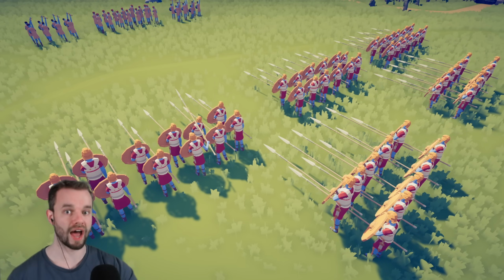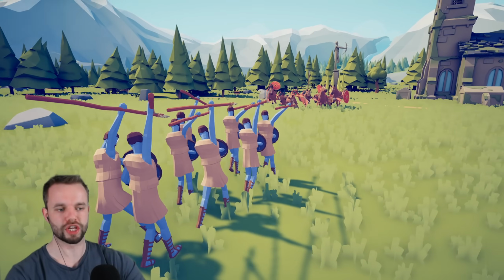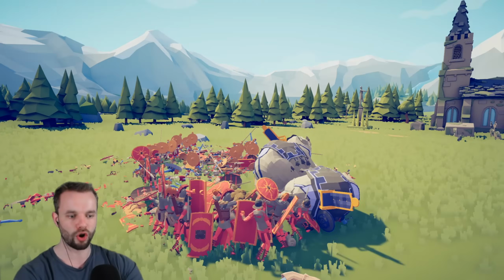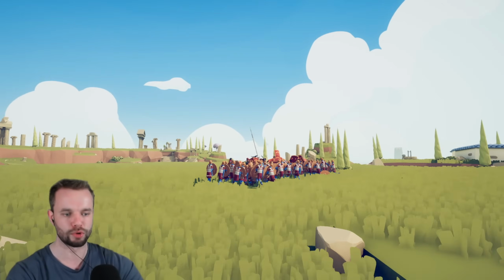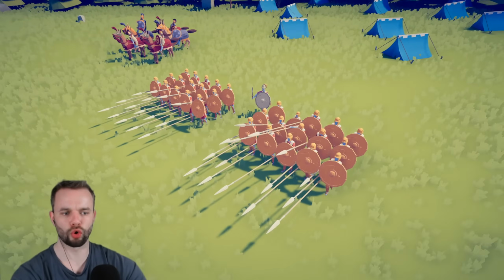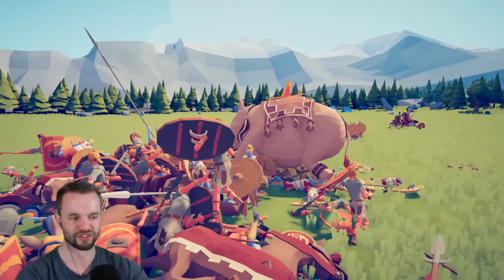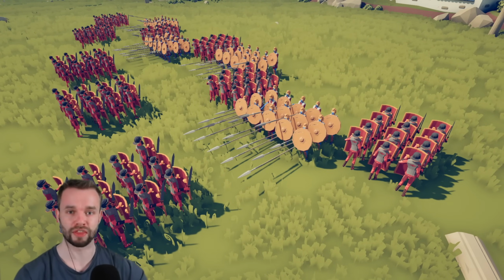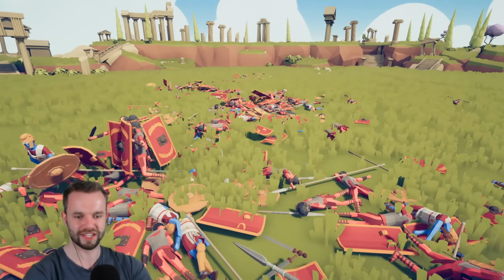ROMA INVICTA!! Tabs Romans vs Greeks!? Rome vs Greece? Totally Accurate Battle Simulator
Who is stronger? ROME or GREECE? Who has the better military strategy? Who has the strongest empire? The legion formation clashes HEAD to HEAD with the phalanx in a roman greek war for domination over the world!?

Two of the biggest and most impactful empires in history, faithfully recreated in totally accurate battle simulator gameplay as a juicy tabs battle. This tabs gameplay is a historical recreation of the roman-greek wars and the many famous battles that took place between the roman people and greek people during the rise of rome and the decline of greek and macedonian domination.

To recreate these tabs roman battles and tabs greek battles, I have downloaded a bunch of new tabs units and new tabs factions from the new tabs unit creator update. I mean it's not exactly a new tabs update now, but it's the last tabs new update we got so I guess it's still new. Either way, using the tabs workshop on steam, accessible from the tabs custom content section in the main menu, I have been able to download tabs for free tabs mod packs and tabs mods. Using this feature, I got many tabs roman faction and tabs greek factions, filled with tabs roman units and tabs greek units, and now I am going to make a custom tabs campaign with historical tabs battles! That's what makes tabs unit creator so good, you can do endless historical battles in the sandbox gamemode in this epic battle simulator game. Tabs 2021 keeps getting better.

I am hoping for some new update news soon as it's been a long while since the last tabs full release update, including the tabs multiplayer gameplay update we recently got. I know that the xbox tabs port still needs updating, so fingers crossed for any tabs xbox one players out there who still have the tabs unit creator beta. I mean i cant complain too much as the tabs steam download and tabs epic games downloads are complete and up to date.